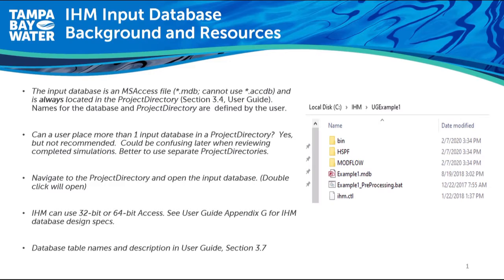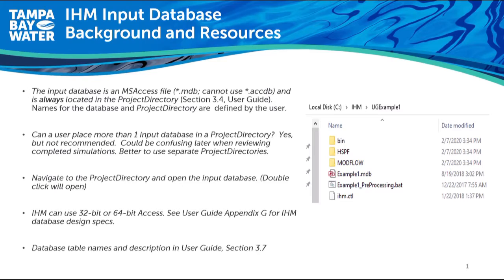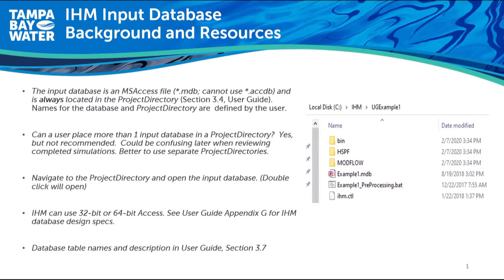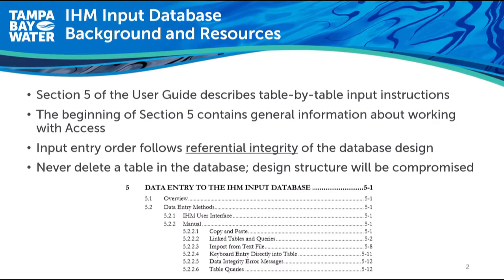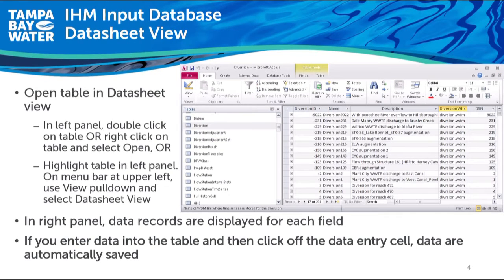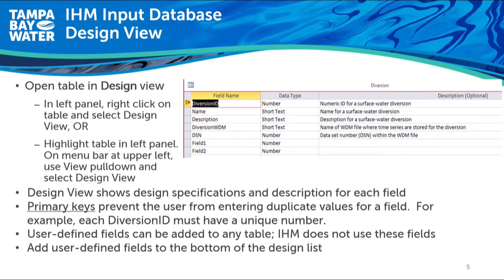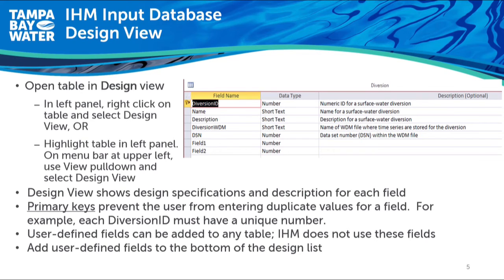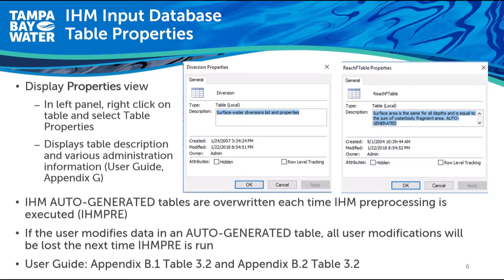IHM Input Database, Part 1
Introduces resources, design and datasheet view for tables, properties for tables, and referential integrity.